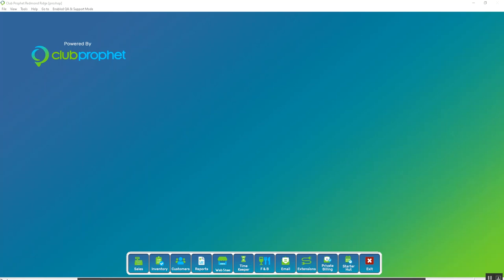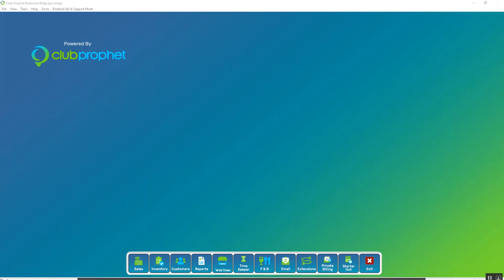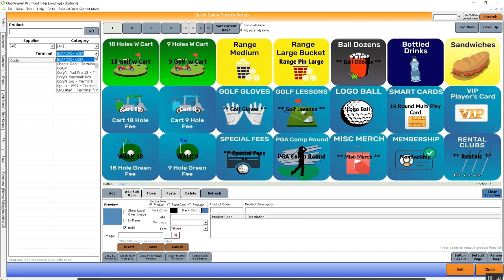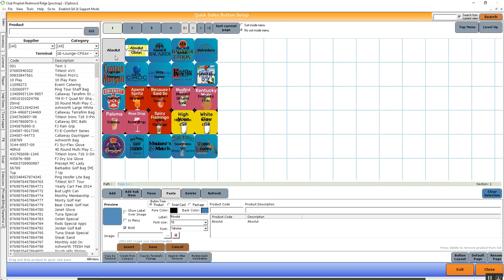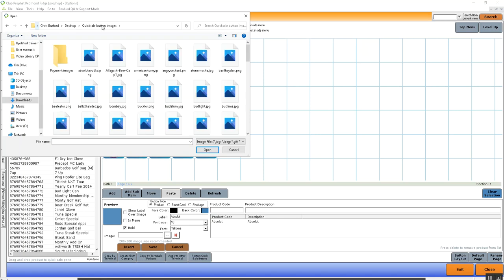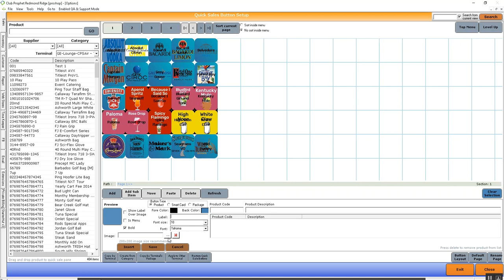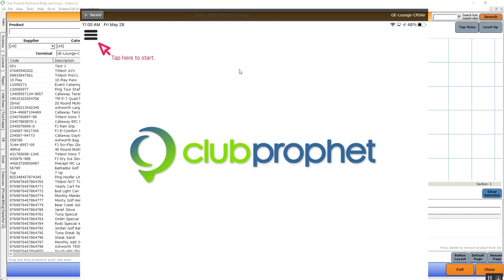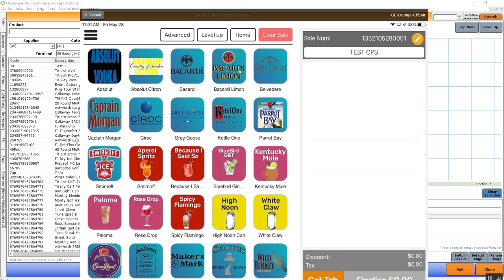Adding images to Quick Sale Buttons for the Sales screen for versions up to 3.98